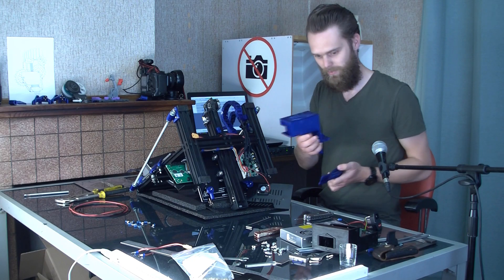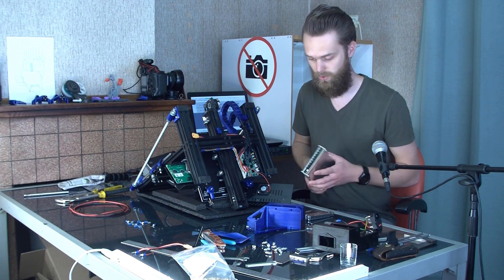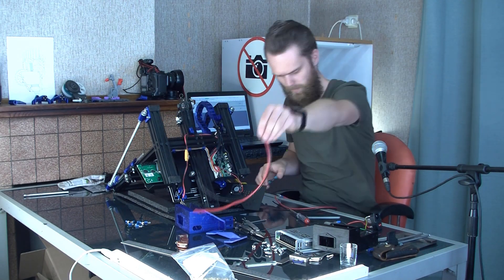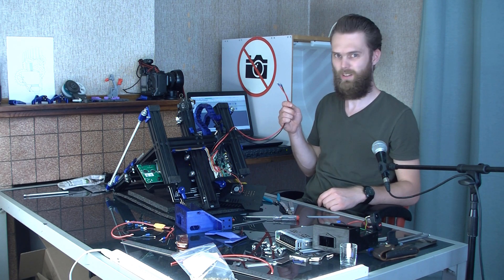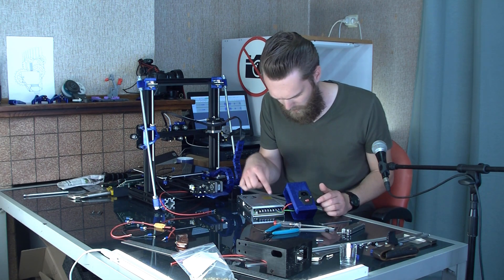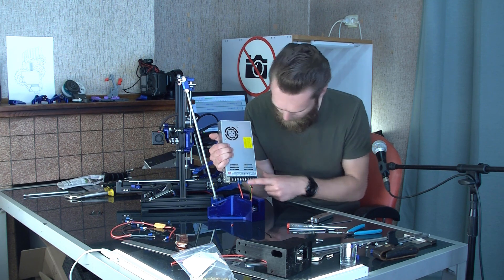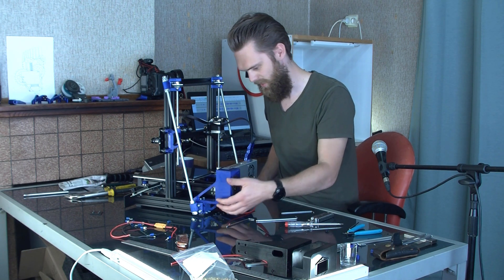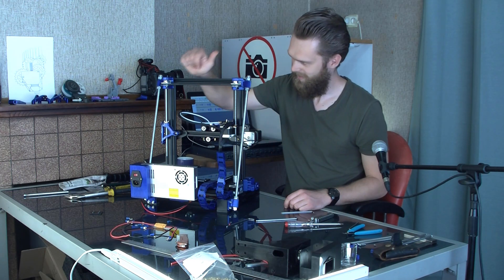Ender 3 pro power supply mod and some safety tips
My last video about the dual Z axis upgrade has an open ending. I simply forgot to place the power supply back and it was not possible to put it back in the original position. There are some power supply mods out there for the Ender 3, but I could not find one which worked good enough for me so I designed my own.

The idea behind this design is that the air output and power input are on the back, which I think is the best location, to make it work with the enclosure I want to make soon. I had to invent some side approach t-slot nuts to make it stiffer. You don't need much for this upgrade, just some t-slot nuts and some screws.

I added some safety tips since we are already fiddling with that power supply so hopefully this is useful to someone, enjoy!